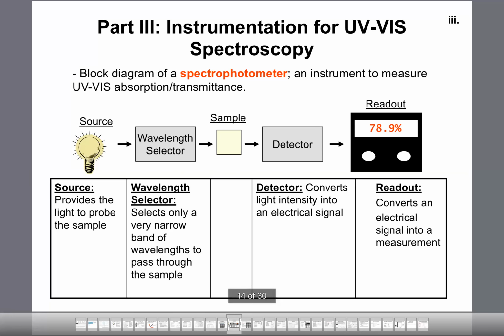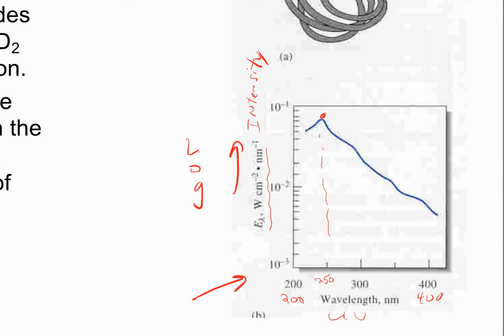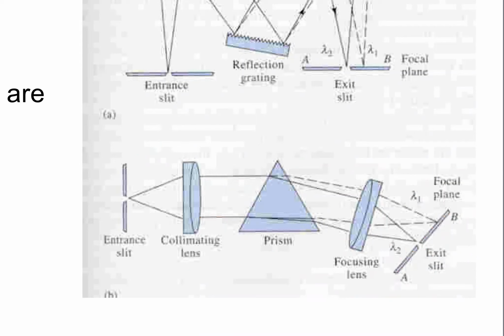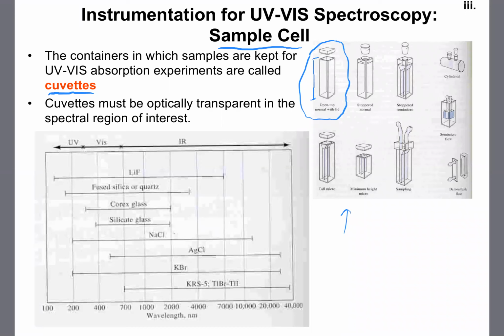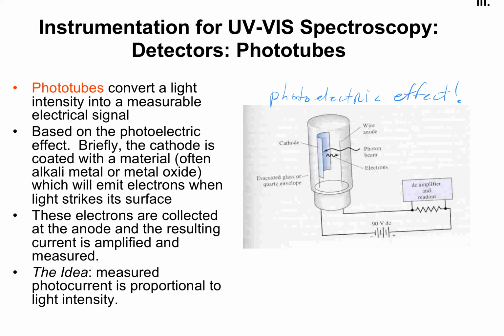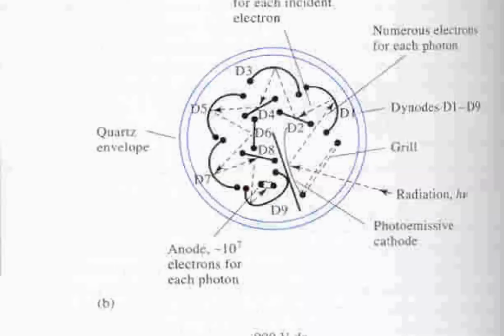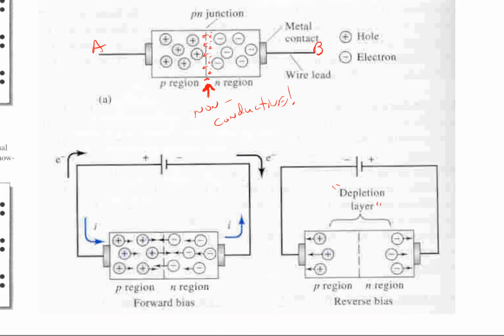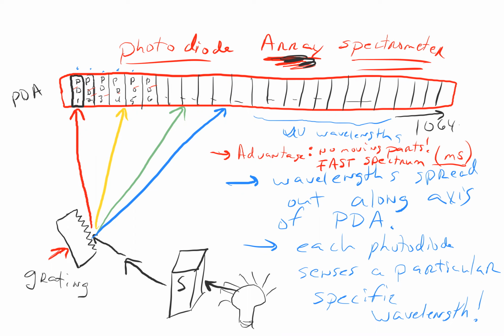uv vis equipment